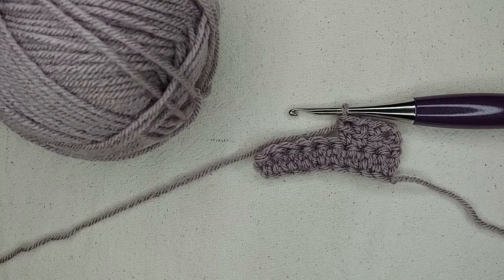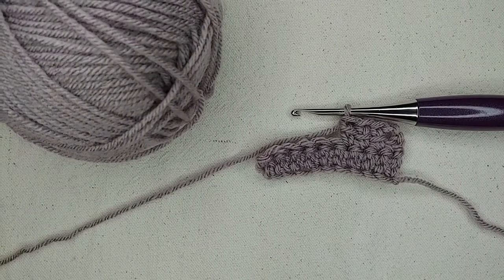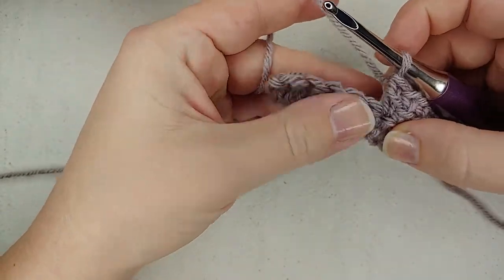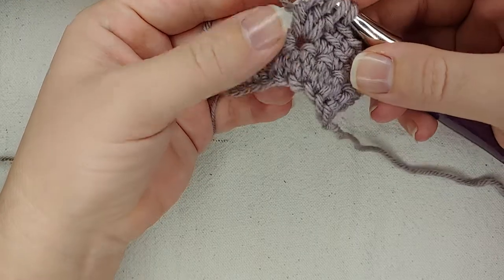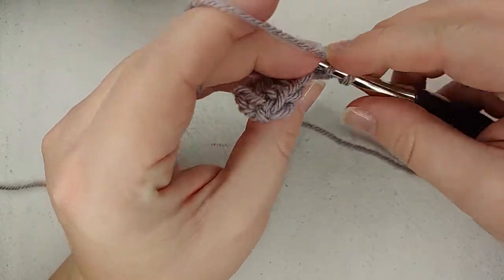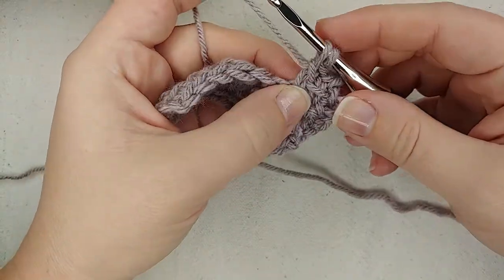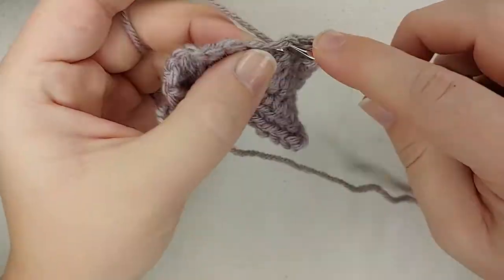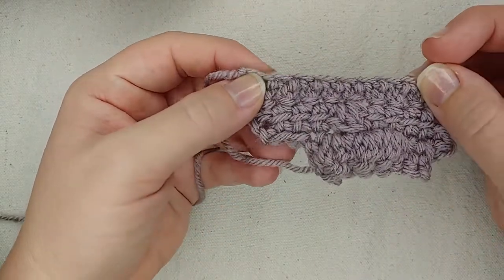How to Crochet a Linked Triple Double Crochet Cluster - Quick and Easy - Stitch Tutorial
This is a quick tutorial show you how to link a triple double crochet cluster and why you want to learn!

If you are familiar with the linked double crochet, you know that it allows you all the benefits of the double crochet and takes away the biggest con, that fabric with all the gaps and holes! (If you aren't familiar with the linked double crochet, you can get familiar

So here I take that concept and used it to attach the cluster to the double crochet. These are 2 techniques that I like to combine to allow me to utilize the double crochet in things like colorwork. But this would be a great technique to simply play with texture in any pattern or piece you're trying to stitch up!

And if you find this video helpful I'd love for you to hit that like button and subscribe (don't forget to turn on that little notification bell) so you never miss a stitch of info ;)

-You need to treat yourself to a Furls Odyssey crochet hook!*

Classy Lady Yarnworks - Crass / Subversive Crochet
👋Stephanie Wallick
💬I help fiber lovers
♀Nasty woman, mom, yarn addict, nerd
🌻Crochet is Therapy

Don't worry, I wouldn't recommend any products to you that I wouldn't recommend to my own mother, that would be sh*tty and I prefer not to be sh*tty to my friends!  Thank you for supporting my small business!!